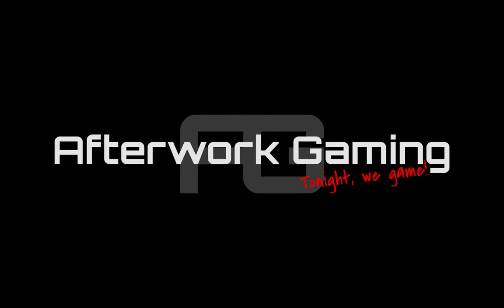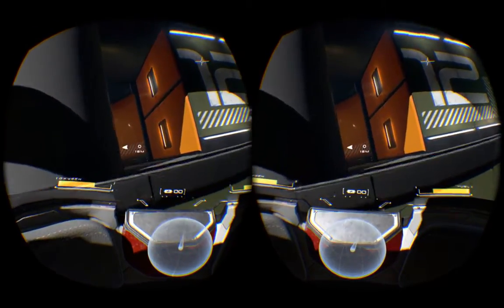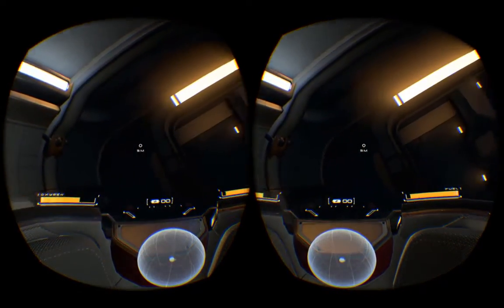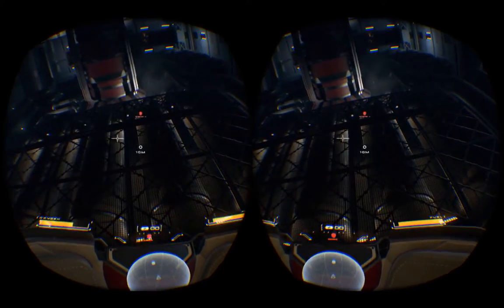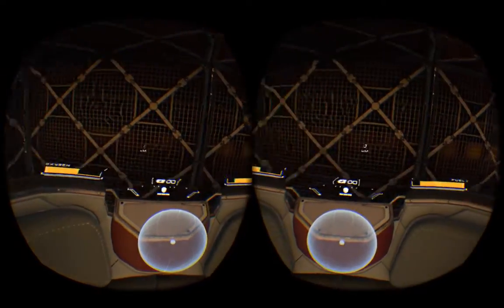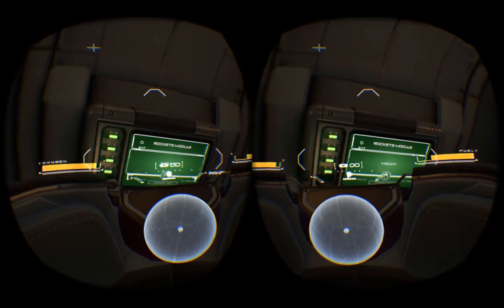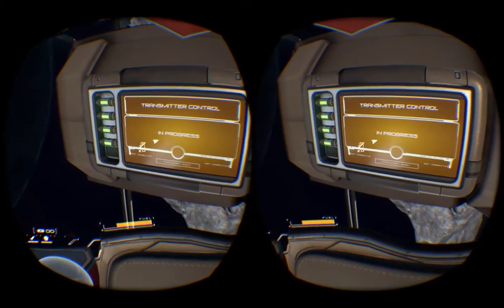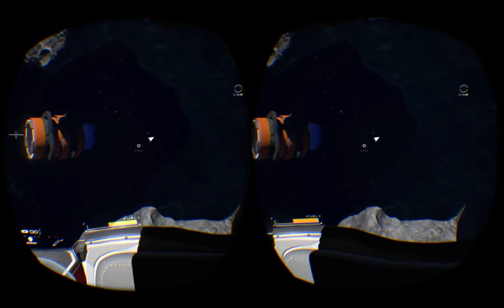VR Spacesuit Flight - Let's Play Detached - Detached Gameplay - Detached Game - Detached VR Gameplay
This time around we check out Detached, a VR space game where you move around between multiple installations via the directional jets in your spacesuit.  In particular, we play through part of the single-player tutorial which teaches flight controls and what different modules do (like shields).  So come and let’s play Detached on the Oculus!

First things first, many thanks to the folks at Anshar for sending me a key to check out this game!  Detached is a tremendous achievement, even in its Early Access stage.

This video shows off the Detached VR gameplay on an Oculus Rift headset.  Detached VR is a fun experience, gorgeous, and with fantastic background music.  It’s currently in Early Access on Steam (link below).  That said, I enjoyed my time with the Detached VR gameplay and the Detached VR Introduction – it’s a wonderful experience to fly around in a beautiful space setting.  This video, therefore, will cover some of my Detached VR first impressions and likely a Detached VR review at the end.

Title:  Detached
Genre:  Indie, Simulation, Early Access
Developer:  Anshar Studios
Publisher:  Anshar Studios
Release Date:  August 31, 2016

Detached is a space exploration VR game that demands tactics and skill to survive. Strap yourself in for hardcore gameplay uniquely designed for VR headsets.

Trapped in an abandoned space station, you must race against borrowed time to find your crew before your oxygen supply runs out. As you solve puzzles to open airlocks, locate power cores and disable transmitters, something tells you that you won’t be alone when you finally escape into the universe’s deep infinity.

CORE FEATURES

Go Hardcore – Experience 360-degree freedom of movement, rotation and acceleration in a sandbox environment built for VR headsets.
It’s Getting So Atmospheric – Discover the wide blue yonder inspired by the sublimity of Gravity with an accompanying fully orchestrated score composed by Mikołaj Stroiński (The Witcher 3, The Vanishing of Ethan Carter).
Blast, Splinter and Charge – Employ Shield, Boost and EMP Rockets skills in both single-player and multiplayer modes. Hit targets with lock-on missiles built into your suit. Master weapon cool down times before your opponent gets the upper hand. Gain temporary immunity with the shield skill. Exploit boosting tunnels to gain a speed advantage.
Astronautic Drills – Get to grips with your spacesuit’s controls in a zero-G environment through a dynamic tutorial before venturing into outer space. FPS-style steering will introduce newbies and those sensitive to VR playing to the hardcore VR experience.
Blink and You’ll Miss It – Challenge a friend to Detached’s nail-biting PvP mode and then spend time getting acquainted with the infinite universe in single-player mode.

WARNING

This is an extreme VR experience that simulates sudden and dramatic acceleration, freefalling, twisting and rolling. Even with the 90 FPS frame rate, it is not for VR-sensitive players.

EXPLORATION. RIVALRY. SURVIVAL.

These are the tenets of deep space society. Detached drops you at the edge of a universe destroyed by human misrule and extortion. Thanks to years of warfare and greed, the human colonies in deep space are no more. The great factions have crumbled; the corrupt corporations have dissolved.
Most people adhere to the last remaining code of humanity: no killing. But in the lonely expanse of space where resources are low, many are willing to bend the rules to survive.

“Detached will give you tons of freedom in how you play, and the gaming sensation is intense,” says Łukasz Hacura, Creative Director of Anshar Studios, “players of our Early Access release told us exactly what we needed to know to make the game absolutely electrifying for virtual reality headset users.”

Detached isn't just a game; it’s an experience. Unlike many games where VR is a mere expansion, VR is the primary asset of Detached. To complete the game, you must master the controls of your EVA spacesuit and develop your ability to move in a realistic zero-G environment.

Put your skills to the test in both single-player and multiplayer modes. Multiplayer pits you against your friends in an entirely new take on capture the flag. Race against each other to gather the necessary skills and complete your mission. Every second is precious, and every choice you make can mark the difference between life and death.

Single-player mode makes full use of the VR headset, giving you the chance to interact with the tranquil expanse of space. Beta players have lauded Detached’s sandbox environment that encourages players to enjoy the types of experiences normally only felt by astronauts.